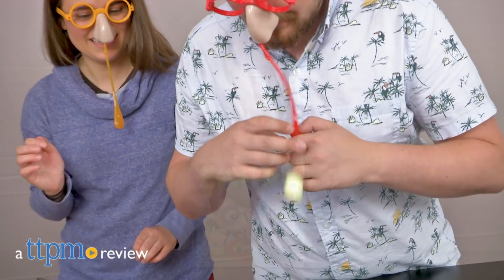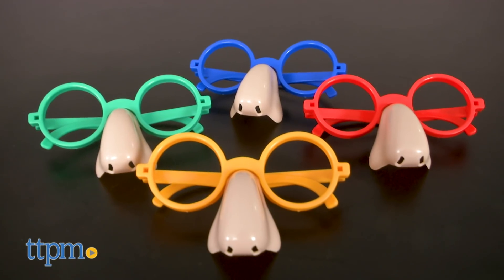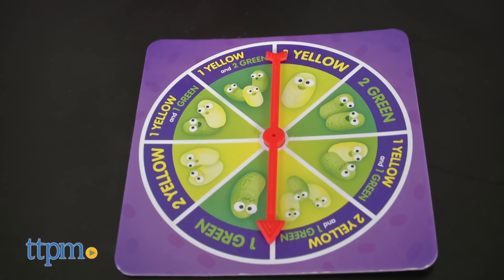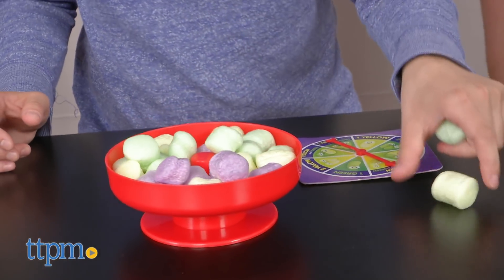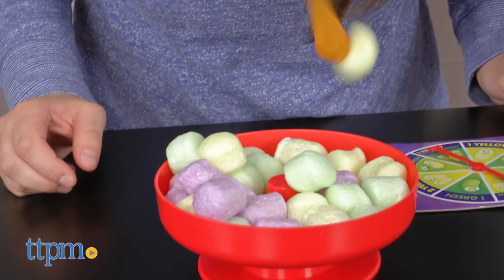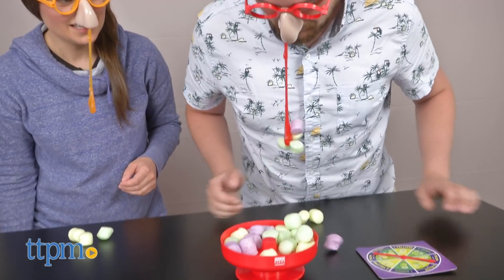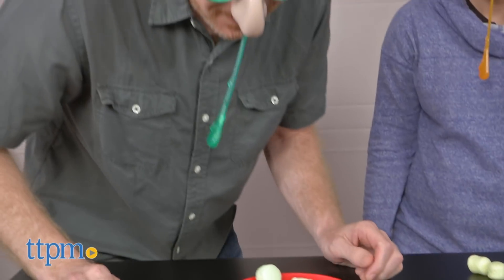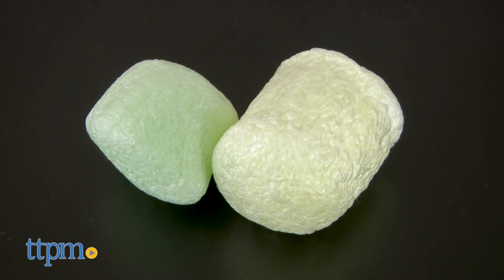Snot It from KD Games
Have a grossing good time with Snot It. This is a game that puts your snot slinging skills to the test. The goal of this game is to be the first to pick up ten boogers using snot filled eye glasses.

Product Info:
Now it's okay to pick your boogers. The game, Snot It, is all about picking boogers, out of a timer bowl. This gross family-friendly game challenges players to use snot filled eye glasses to pick up only certain boogers from a bowl that doubles as a timer. If you�re the first player to get ten boogers then you win.